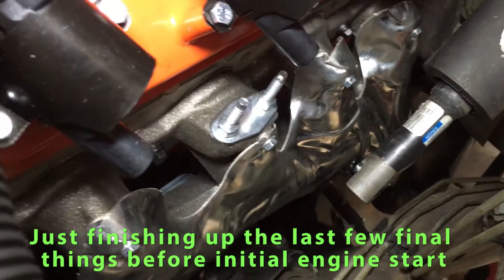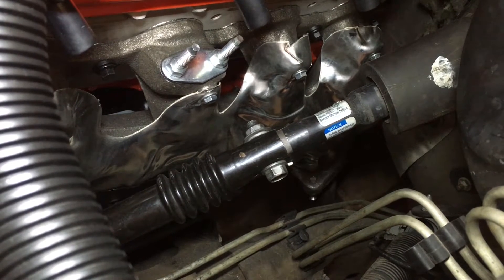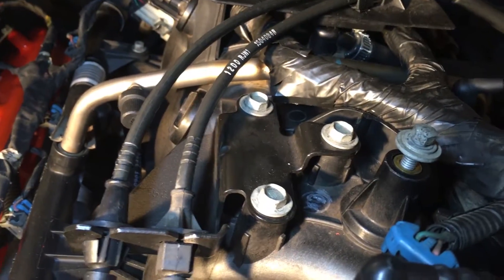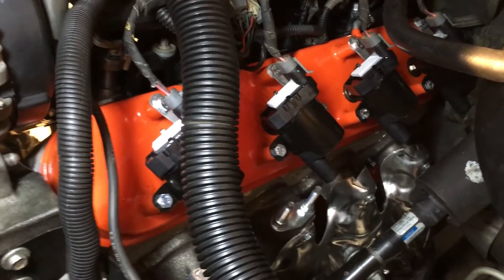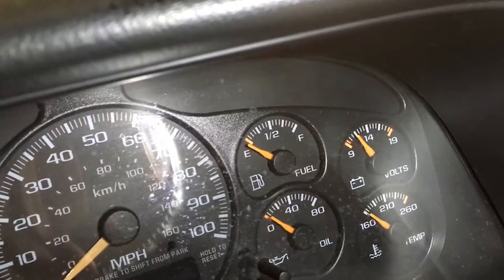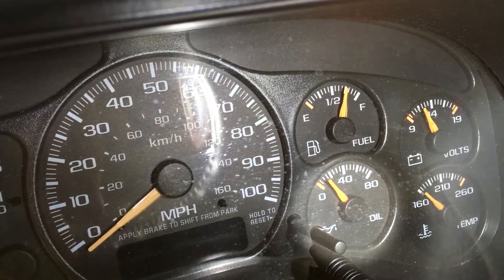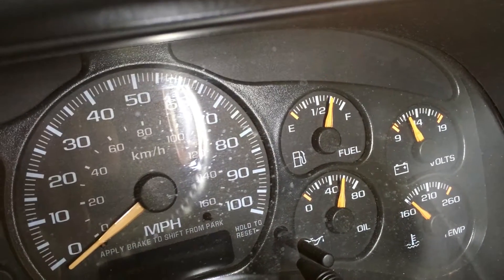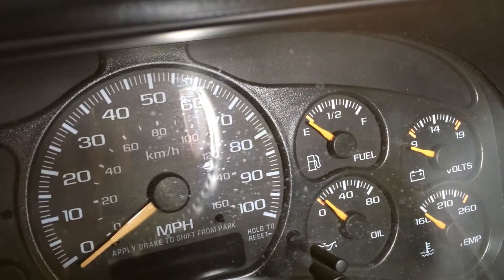First Engine Start Up & Final Prep - rebuild vid 12.5 GM 5.3 Vortec LS Truck